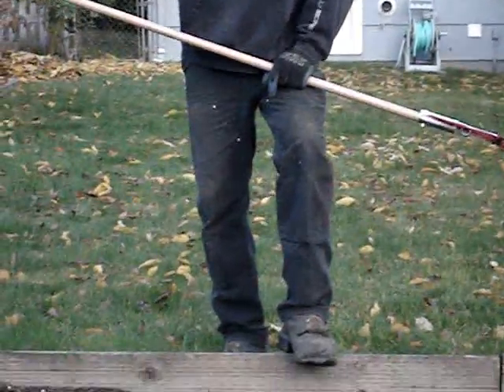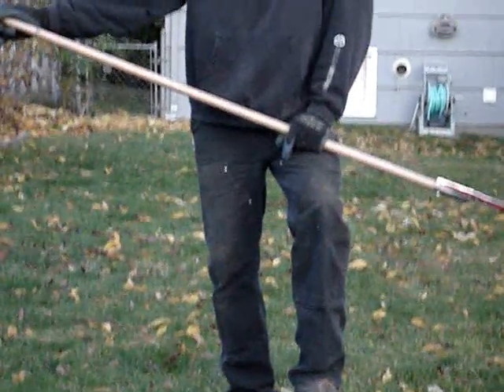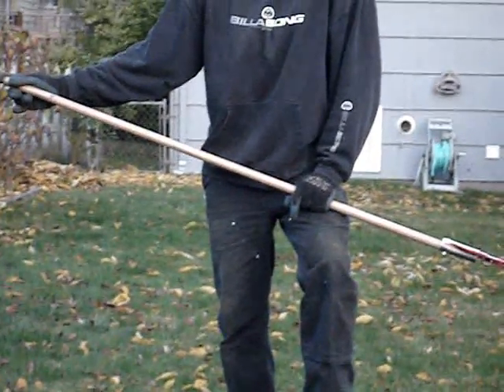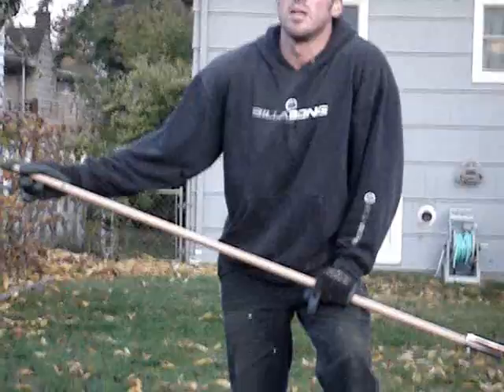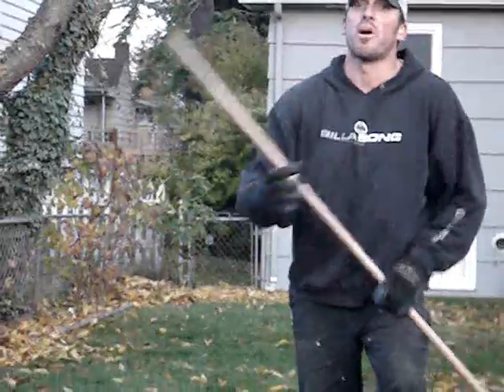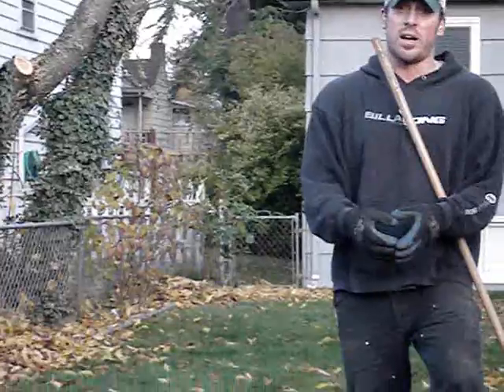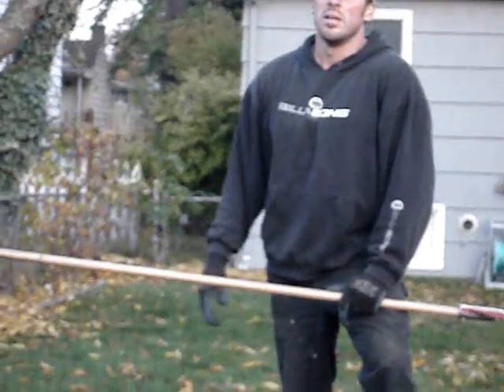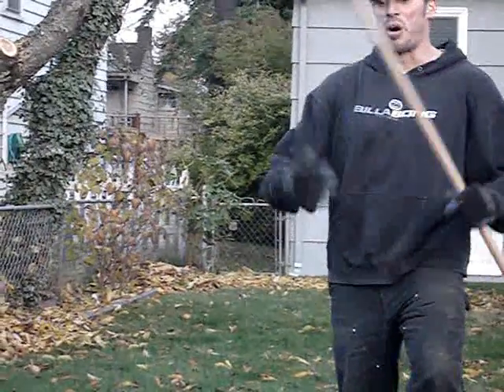A tree service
A tree service in Seattle, Washington. Video taken November 12, 2009.

Climber pruning small Cherry Tree while wearing spurs, rope slack hanging below his feet, operating chainsaw one-handed without hardhat or eye protection. No hardhats or glasses on ground crew. Crew stayed late, chipping brush in the dark. No name on truck, owner listed as employee of another tree service. Spoke with someone on the phone who claims crew always wears full safety gear, and never prunes while wearing spurs.